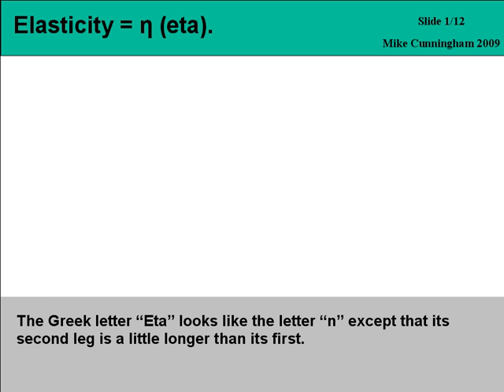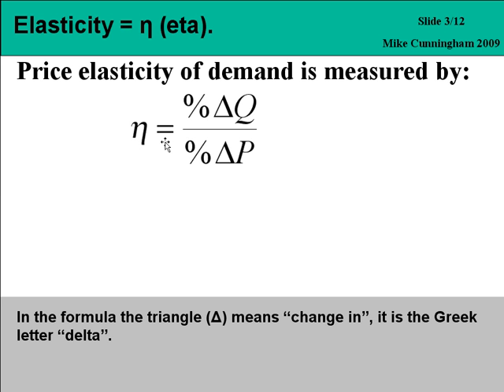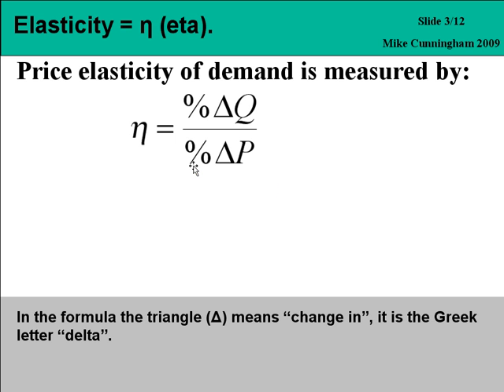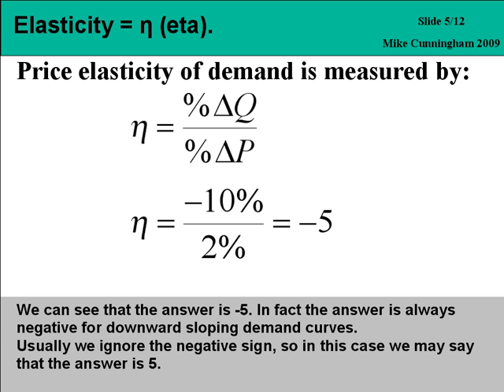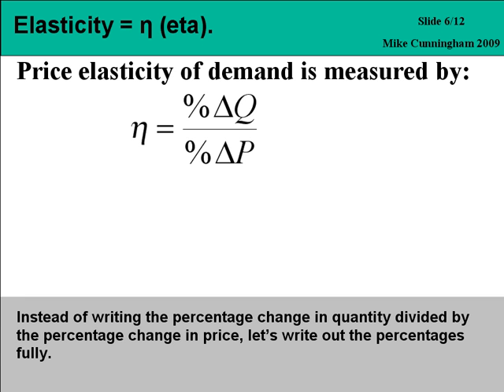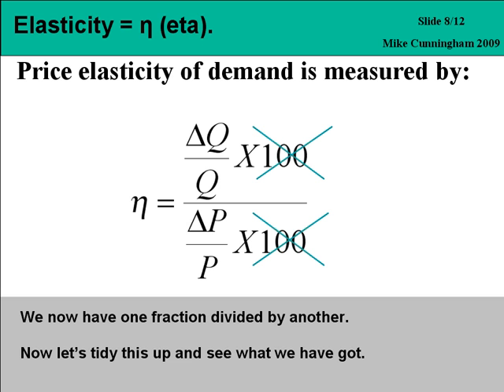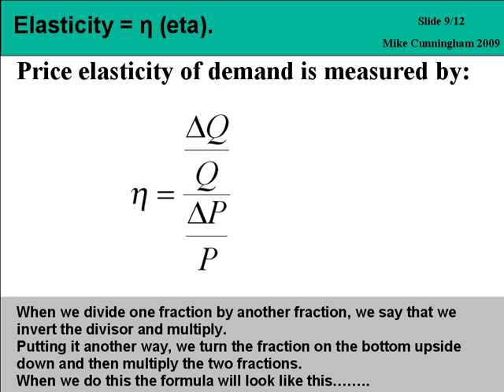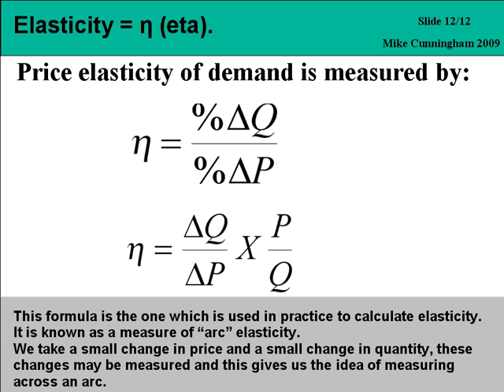0108Vc Elasticity Formula Introduction